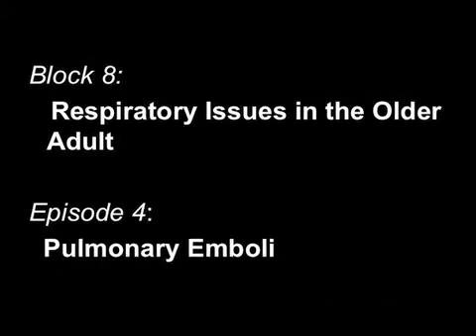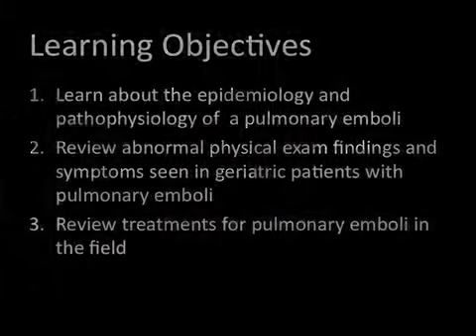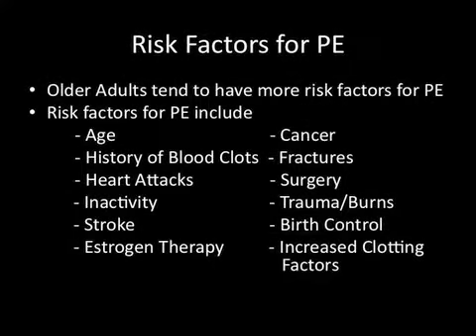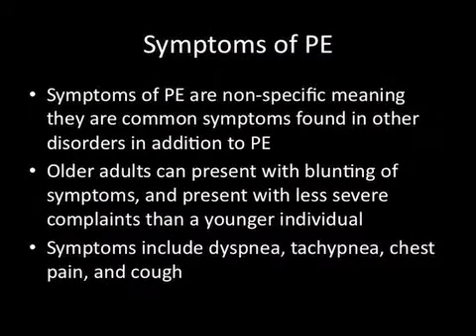Geriatrics Block 8 - Episode 4 - COPD